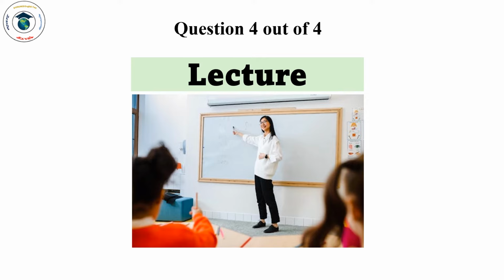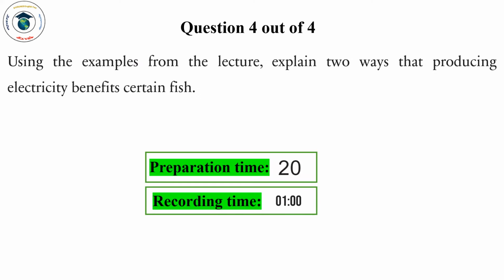New 2024 TOEFL iBT Full test #1 - Answers Below Description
Hello and welcome to 'English Proficiency Success'!